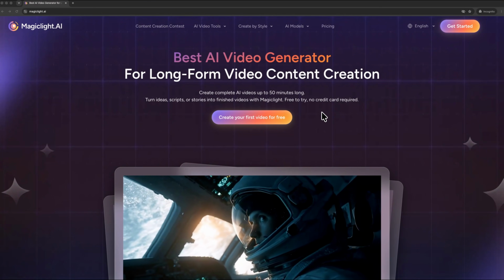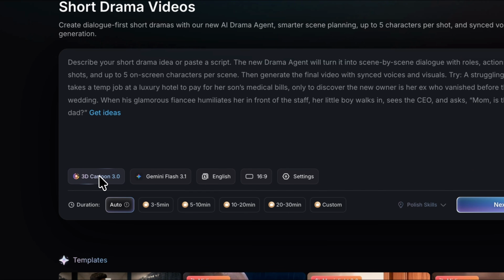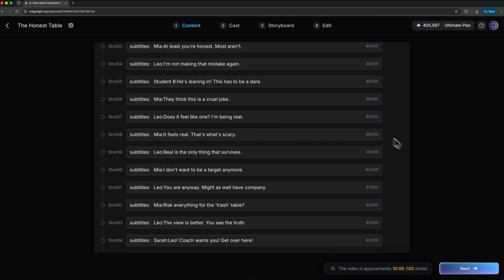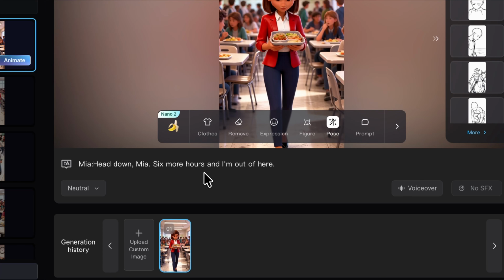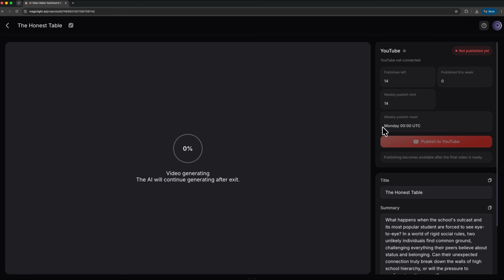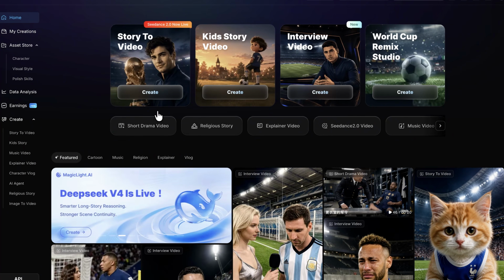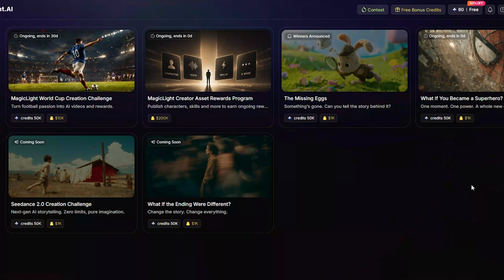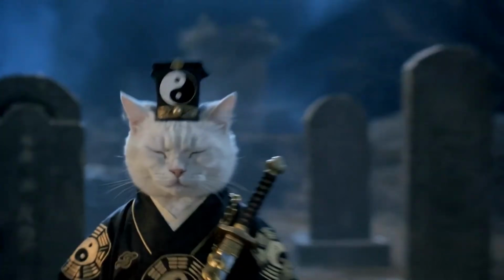old_MagicLight AI Tutorial (2026) Create Consistent Characters Easy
Magic Light AI helps you keep consistent AI characters throughout your stories. Learn how to turn drama ideas into full scene-by-scene videos.

Creating compelling narratives often fails when AI tools struggle with character consistency. Magic Light AI solves this by allowing you to maintain uniform visuals and character designs across an entire narrative arc. This video walks through the workflow of taking a basic drama concept and generating a structured video with synchronized dialogue, specific character actions, and stable environments.

This demonstration is for creators who want to produce narrative-driven AI storytelling without the usual visual glitches. By the end, you will understand how to utilize this platform to produce coherent scenes that flow logically rather than randomly generated clips. We focus on the practical steps needed to bridge the gap between a written script and a visual output that actually stays on model.

⏱️CHAPTERS:
0:00 How to Use MagicLight AI
0:47 MagicLight AI Tutorial
5:47 Final Thoughts